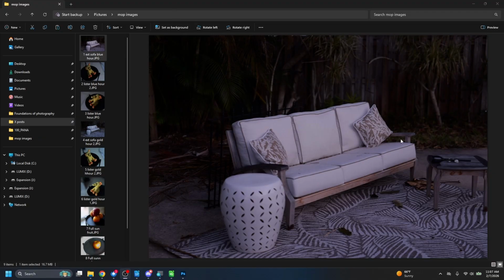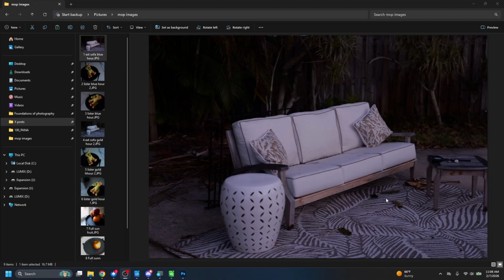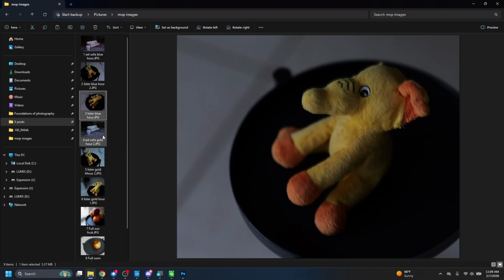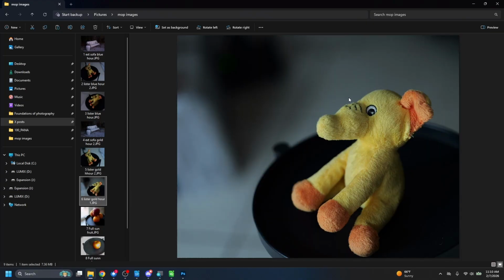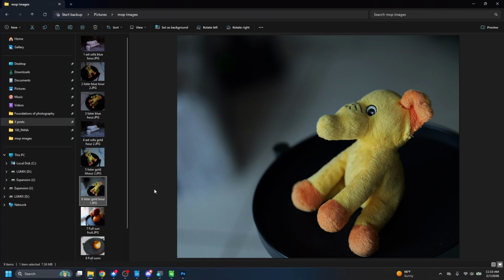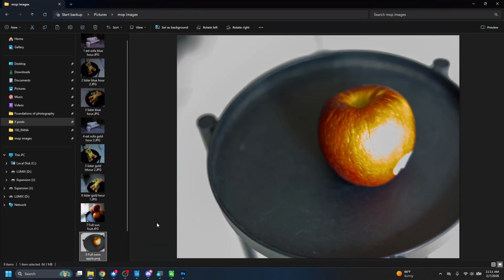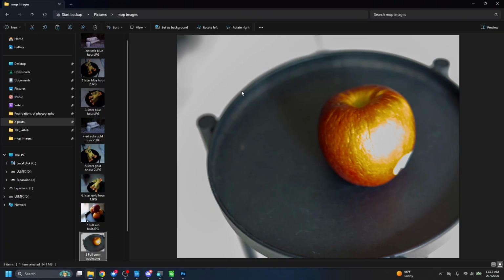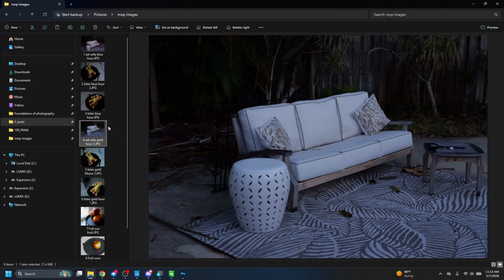Golden Hour vs Blue Hour vs Midday Light (Photography Light Explained)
Light is the most important element in photography, and in this video we explore how light behaves at different times of day—specifically blue hour, golden hour, and midday sun—using both still life and outdoor photography examples.

The lesson begins with a midday sun still life setup, using a simple stack of fruit to demonstrate how overhead light creates hard shadows, high contrast, and reduced texture control. When the fruit is no longer available, the subject transitions to a toy named Lister, reinforcing an important concept: light matters more than the subject.

From there, we move outdoors and photograph the same scene—an outdoor sofa—during blue hour, golden hour, and midday sunlight. This side-by-side comparison clearly shows how light direction, intensity, and color temperature dramatically affect mood, shadow depth, highlight control, and overall visual storytelling.

Whether you’re new to photography or refining your creative intent, this class will help you recognize light before you shoot, rather than reacting to it afterward.

🔑 Topics Covered

Midday sun photography and harsh light control

Blue hour photography explained

Golden hour photography techniques

Natural light in still life photography

How time of day changes contrast and color

Seeing light vs chasing subjects

🎓 Part of the Masters of Photography – Light series

This lesson focuses on understanding natural light, how it behaves throughout the day, and how to use it intentionally in real-world situations.

Anthony Scism – Photographer, Educator, Storyteller

Anthony Scism is a photographer with nearly four decades of experience behind the camera, beginning his journey in 1986 with film SLRs and evolving into a hybrid shooter working across film and cutting-edge digital systems. His work spans fine art, still life, portraiture, events, and weddings, using everything from Leica M bodies and Hasselblad medium format to vintage film cameras.

Through his Foundations of Photography series, Anthony teaches photographers how to truly understand light, lenses, composition, focus, and color — not just how to push buttons. His approach blends classic photographic craft with modern tools, emphasizing intention, technical mastery, and creative voice.

Based in Florida, Anthony is also preparing a long-term visual project documenting the beaches and wildlife of Ponce de Leon Island, and he continues to mentor photographers who want to move beyond snapshots into meaningful, expressive image-making.

T